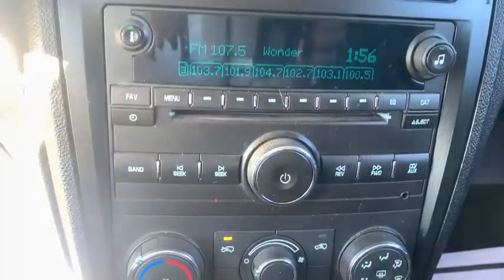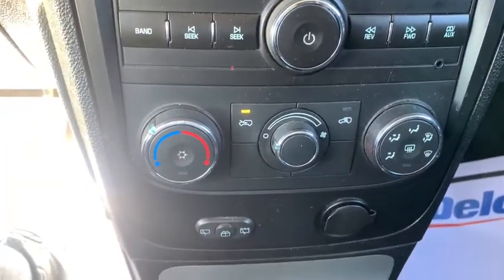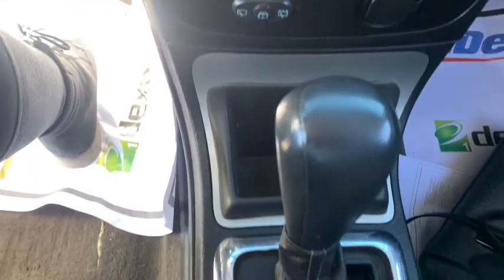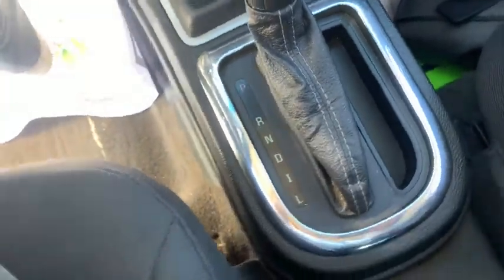2009 Chevrolet HHR Knoxville, Pella, Oskaloosa, Ottumwa, Pleasant Hill, IA 31442D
Summit White (Fleet) Used 2009 Chevrolet HHR available in Pella, Iowa at Pella Chevy Buick GMC. Servicing the Knoxville, Oskaloosa, Ottumwa, Pleasant Hill, IA area.

At Pella Motors our vast selection of Pre-Owned vehicles along with competitive pricing and financing options equals great deals and savings for you!Recent Arrival! 2009 Chevrolet HHR LS Panel Summit White (Fleet) 2009 Chevrolet HHR 2D Sport Utility LS ECOTEC 2.2L I4 SFI DOHC 16V 4-Speed Automatic FWDAs the owner of Pella Motors, Craig Ford strives to be an active member of the surrounding communities and is constantly active in different community events. Pella Motors is a family owned dealership, which is shown in our small town atmosphere at the dealership. Craig is a Veteran of the U.S. Army and proudly supports our troops and veterans.Reviews:* If you like your retro style backed with substance, the functional, comfortable and eager 2009 Chevrolet HHR will satisfy you beyond its intriguing looks. Source: KBB.com